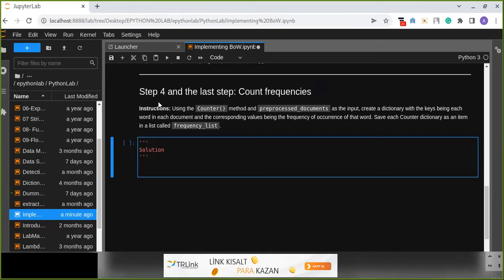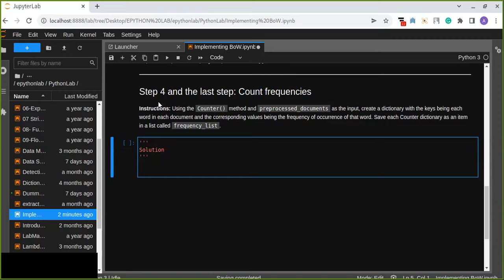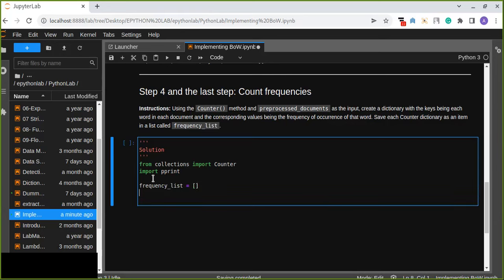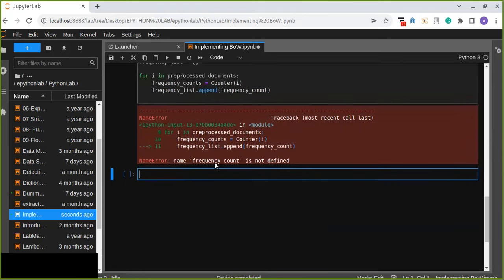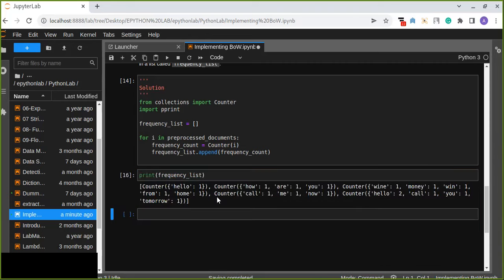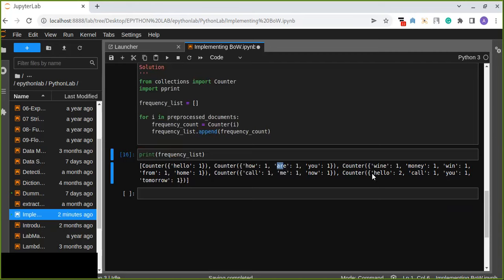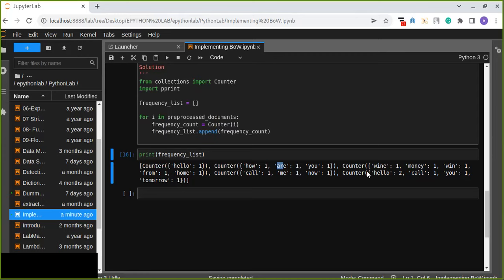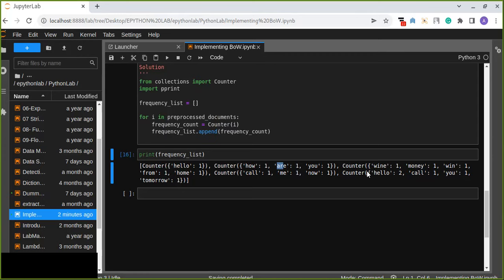Machine Learning Project : Implementing Bag of Words | Count Word Frequencies in a Sentence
In this video, you will be learning about how to count word frequencies.